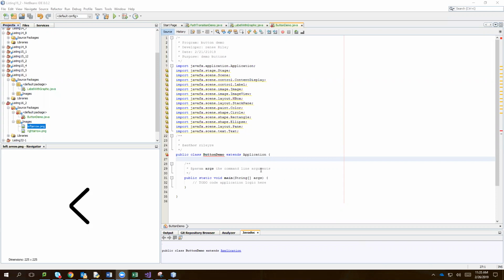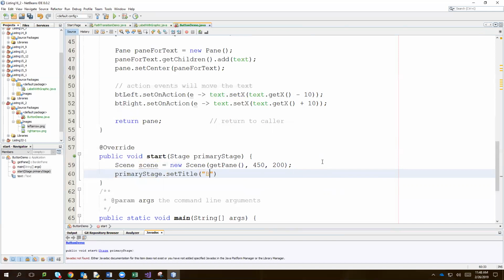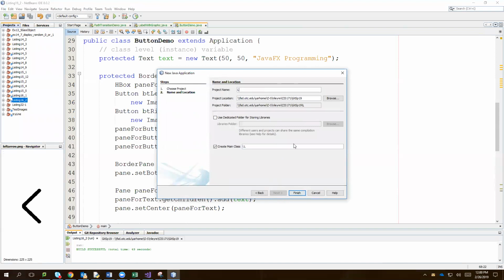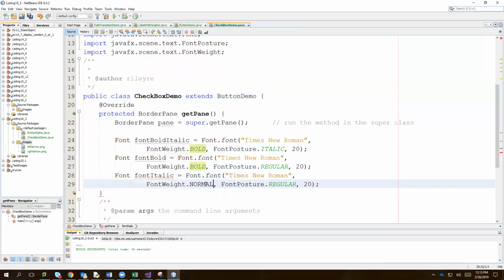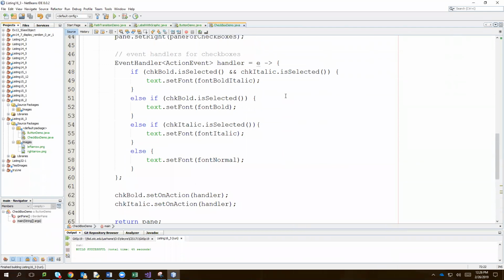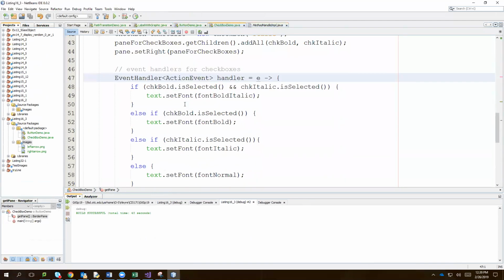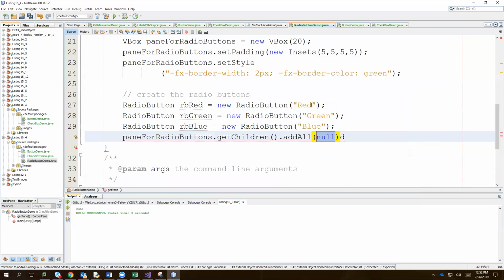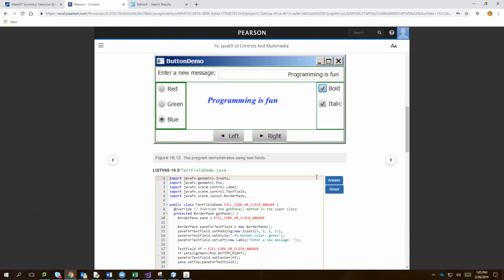CIS171 101 SP19 Week07 Session 1 JavaFX Nodes with Inheritance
JavaFX create apps using nodes with class inheritance.